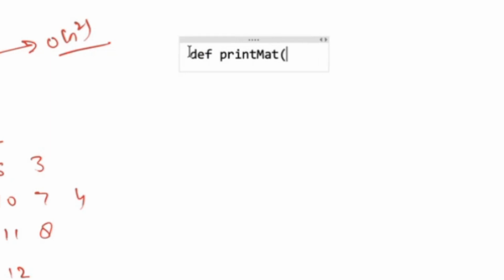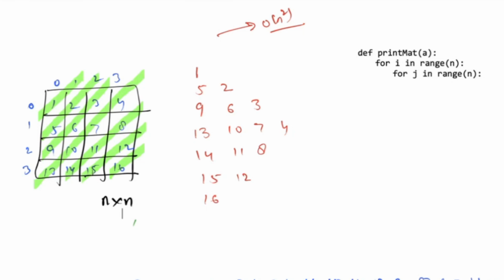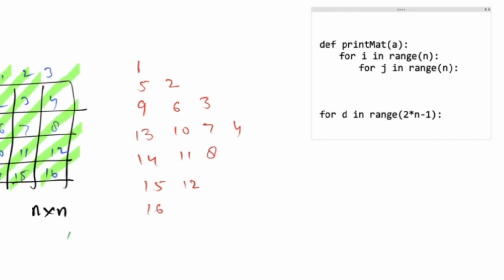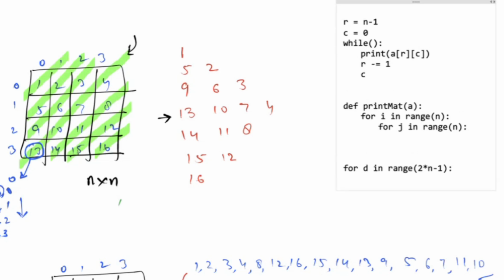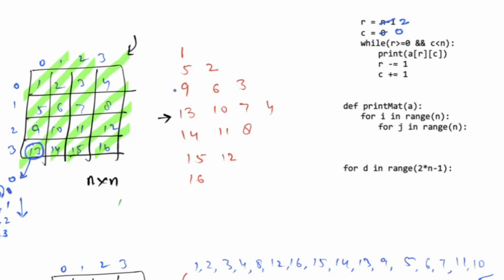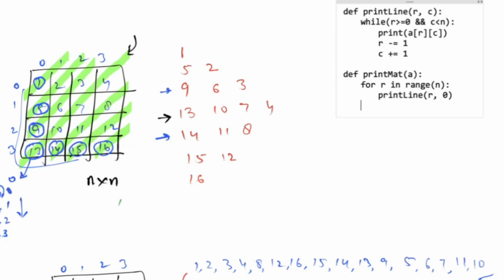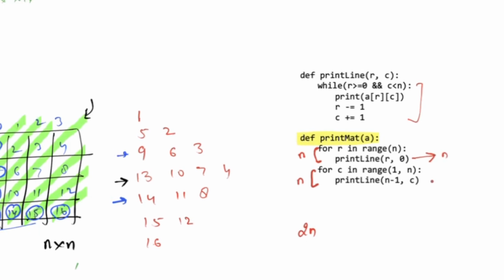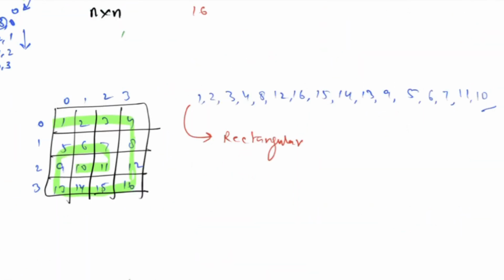Given a 2D array, print all elements in diagonal order (Line by Line Diagonal Traversal)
- Placement Preparation
 - GATE Preparation